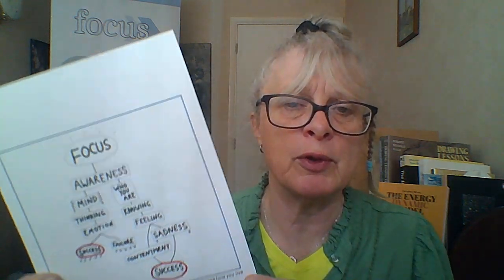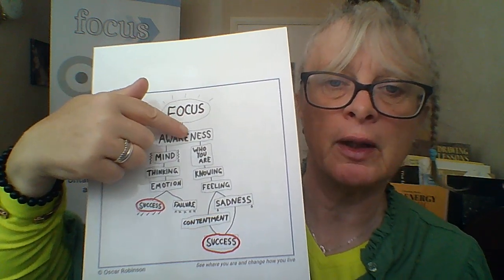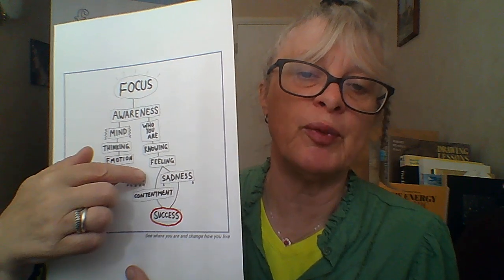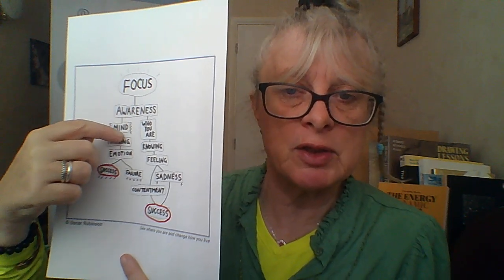FOCUS EDM - The Internal Road Map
Do you want to learn how to stay calm and build up resilience?
Would you like to teach your children, young people or clients this as well?
By following the FOCUS EDM method you will find out in only 40 pages how to do this.

Topics cover:

Why focus is important
How this works
The Mind and 'Who You Are'
Finding a career path that suits you
Emotions and Feelings
Creating a calm mind
How to build up resilience
The importance of your own awareness
Learning resource - The Internal Road Map
Learning resource - Action plan for 5 weeks to help you apply this information

Watch the rest of the FREE videos here on youtube by clicking on this link.

Be interactive and ask questions and access more learning resources by joining the FOCUS EDM Academy (from 16th October 2025)